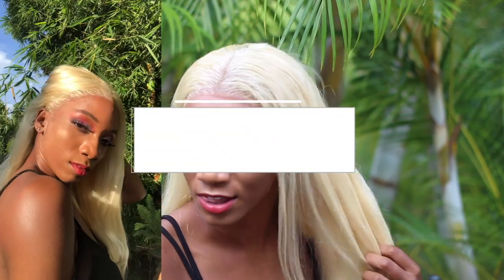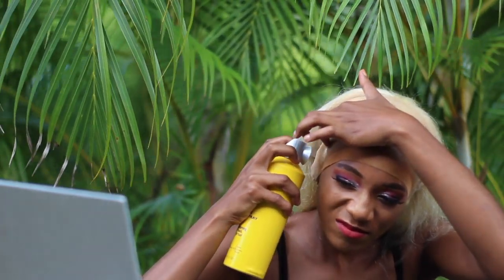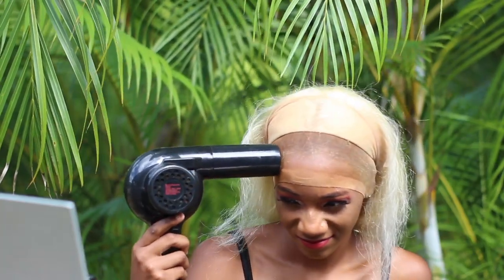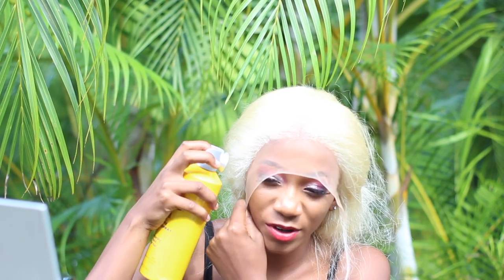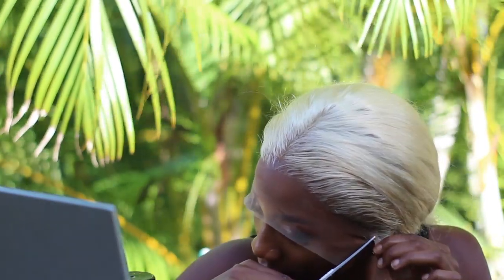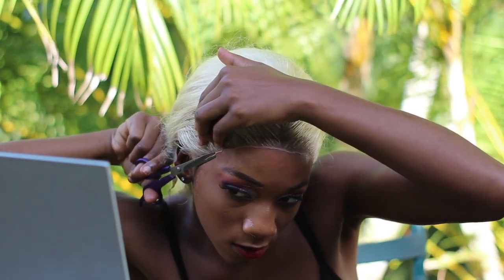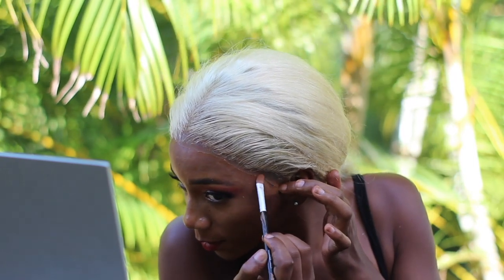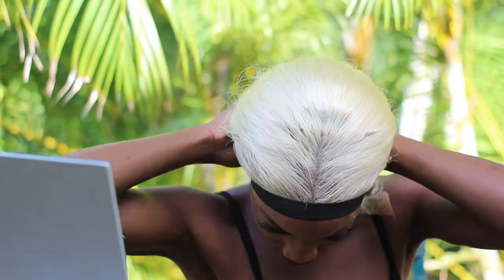HOW TO INSTALL 613 BLONDE HAIR FOR BLACK GIRLS! No Baby Hairs, Easy Melt | Annesha Adams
How to install straight 613 Lace frontal wig with no baby Hairs for beginners. How to melt the lace easy and have it look natural. This wig install was simple and I had to share it with you!

xo,
Annesha!